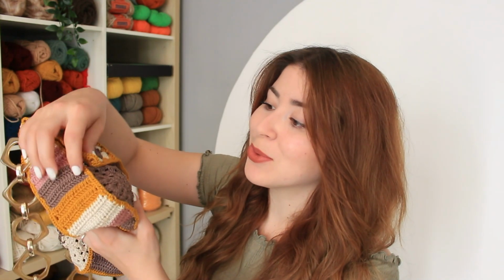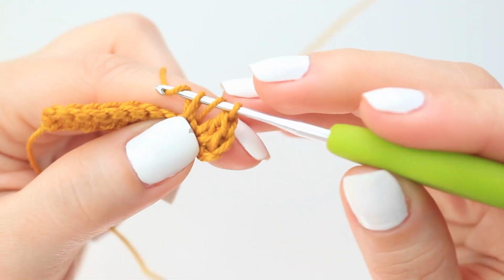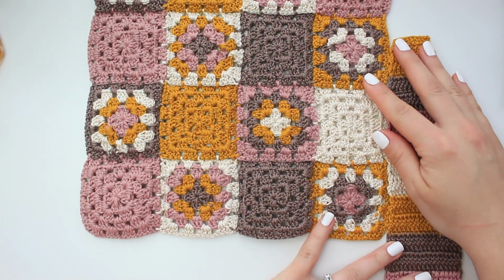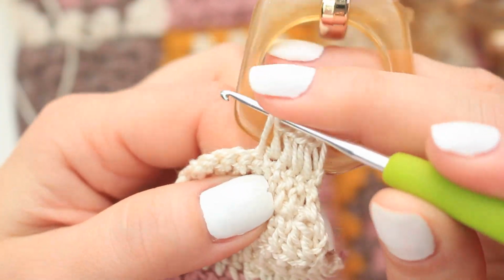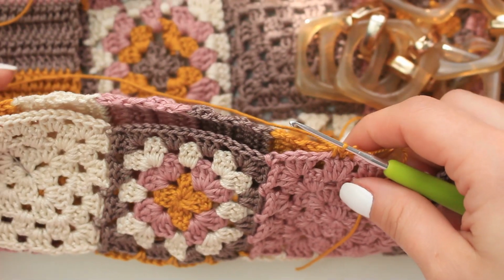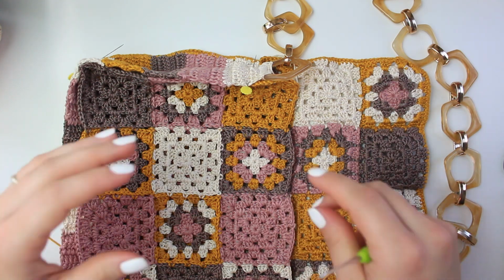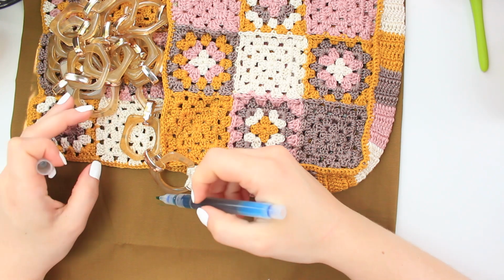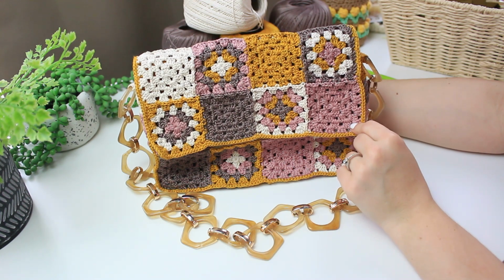Crochet Granny Square Bag Tutorial | Super easy step by step!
A very easy crochet bag tutorial made with 32 granny squares of 6x6cm each and completed in ONE day! The cutest crochet bag ever!

Comment bellow if you liked the video and/or any suggestions you have for future videos! 🌻

⏱️ TUTORIAL TIMESTAMPS ⏱️
00:00 - Intro
01:19 - Materials
03:03 - Panels
04:40 - Sides and bottom of bag
17:43 - Add strap to sides of bag
21:35 - Attach back of the bag into sides and bottom
28:11 - Details around the flap of the bag
30:10 - Attach front of the bag into sides and bottom
33:05 - Details around the top front of the bag
35:12 - Adding the snap fasteners
37:08 - Sewing the lining of the bag and sewing into the bag
42:53 - Outro

👙 HOW TO WASH YOUR CROCHET PROJECTS 🧣
I recommend hand washing the crochet in cold water and a natural soap (Method Concentrated Laundry Liquid Detergent), rinse it out gently and lay flat on a towel to dry. The same for both cotton and acrylic yarns. I do not recommend warm water.

With love,
Bruna xx

►Today's topics:
crochet bag tutorial
how to crochet a bag
crochet shoulder bag
easy crochet bag tutorial
crochet handbag tutorial